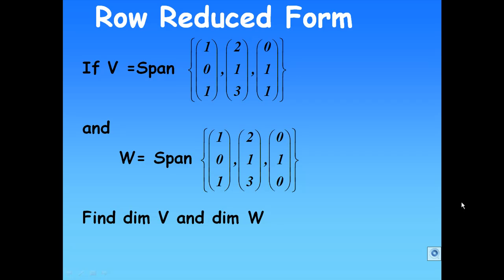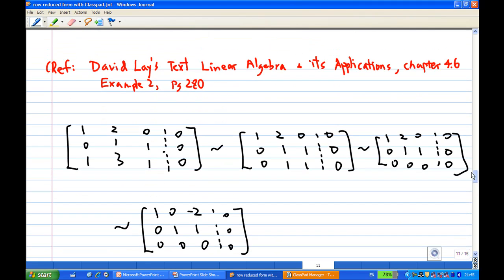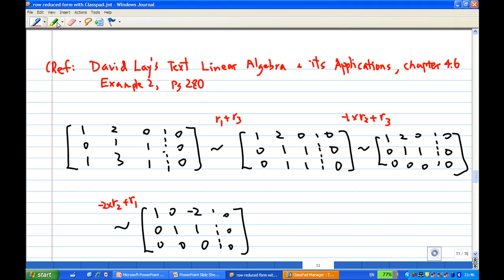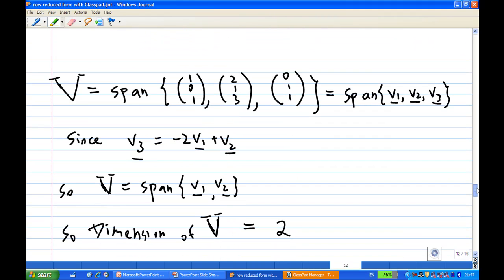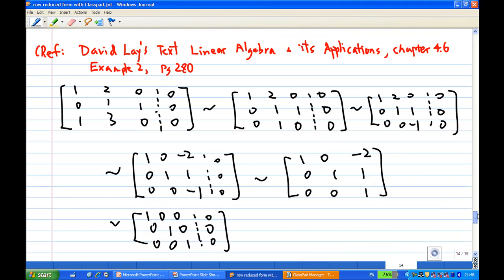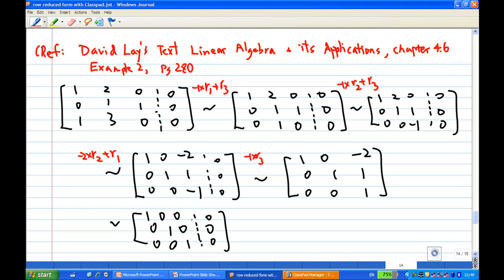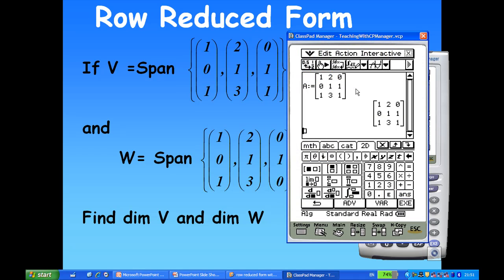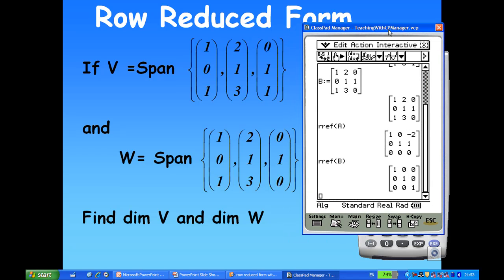Dimension of subspaces.mp4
Find the dimension of vector subspaces. Reference to David Lay's Text. Aderno with CASIO ClassPad is also included